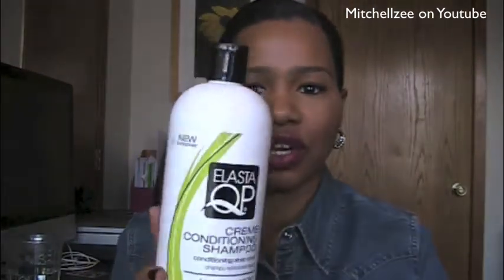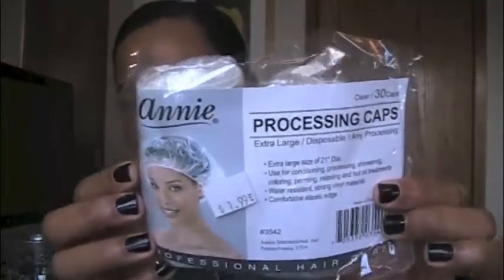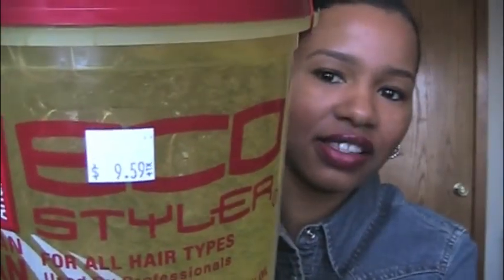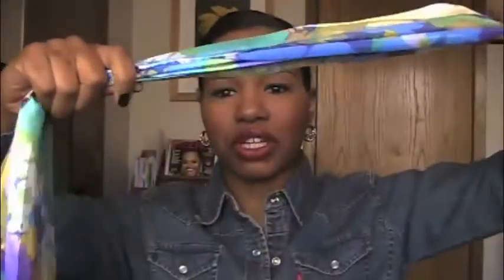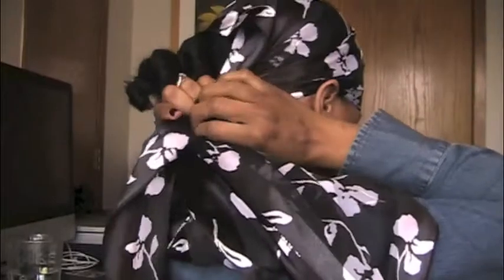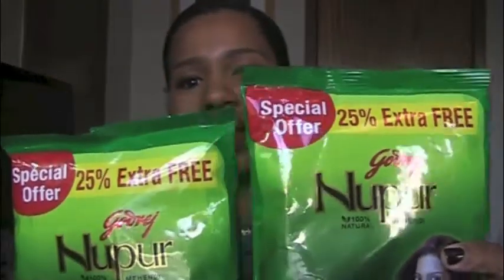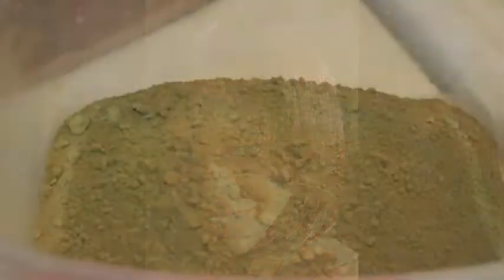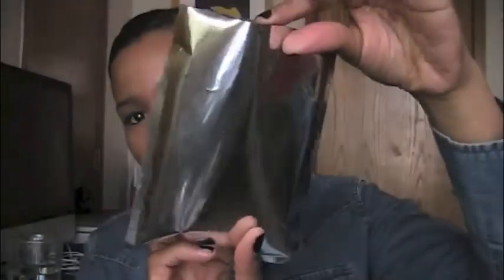Hair Product Haul--Staples / Henna & Indigo RE-UPLOAD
I talk about some of my staples/favorites and where I purchase my Henna & Indigo.

SITES WHERE I HAVE PURCHASED HENNA & INDIGO

NOTE:  These products work great for me but may not work as well for someone with a different hair texture.  I consider my texture 4a and 4b with fine to medium strands.  I have spiral and "s" shape curls.

ARTIST:  BIRDS BEATS
TRACKS:  INTRO/OUTRO/BACKGROUND